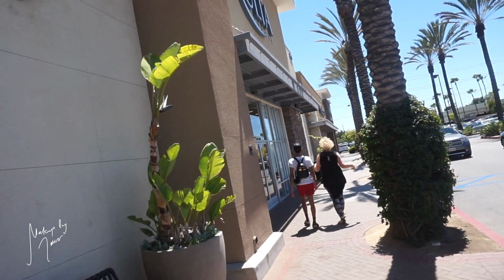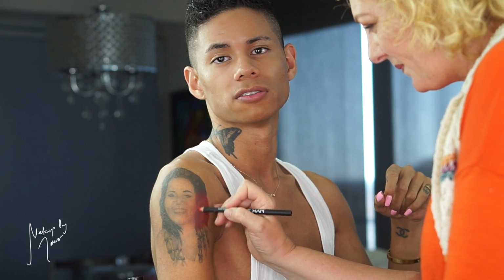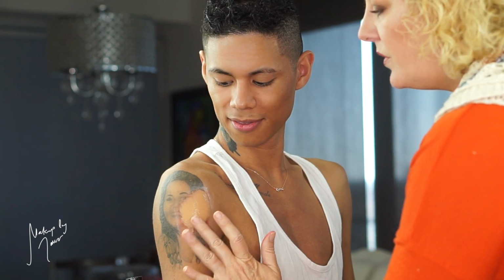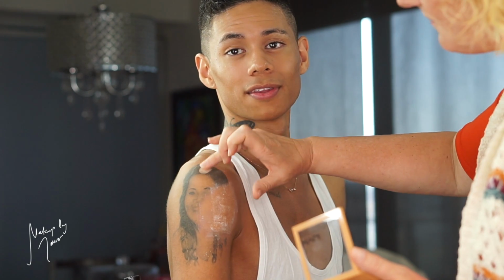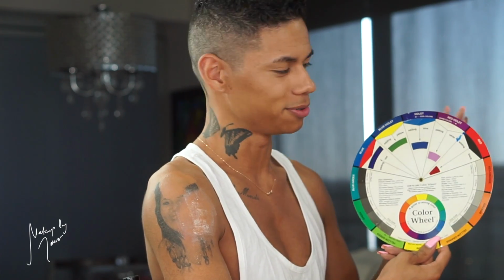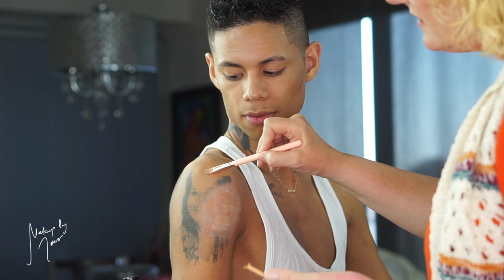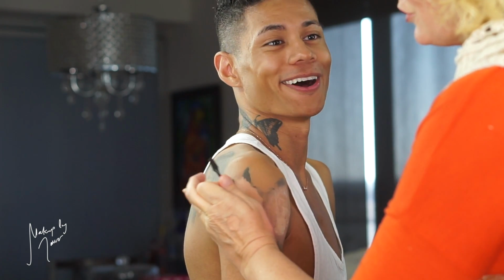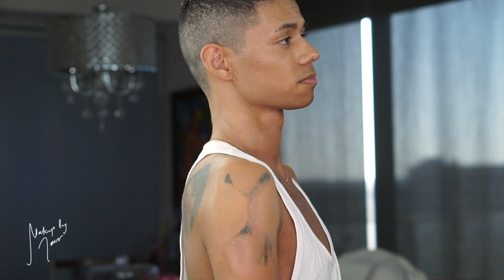How to Cover Tattoos & Bruises | feat. NYX + Dermablend + Corn Starch!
Hi everyone! Here's a fun collaboration with YouTube influencer

Here’s a video on how to cover tattoos & bruises using items that range from things you can find around the house to drugstore and luxury products.

PRODUCTS USED |
NYX Suede Matte Lip Pencil, Orange County
Rimmel London Moisture Renew Lipstick, 660 In Love With Ginger
Corn Starch
Baby Powder
NYX Conceal Correct Contour Palette, Medium
RCMA No Color Powder
Dermablend Cover Crème, Warm Beige
Sephora, Bright Set Powder
ABH Lip Palette
MAC Fix+

CREDITS |
Color Club, Feathered Hair Out To There
Camera: Sony a5000
Lens: Sony 50mm f/1.8
Diva Ring Light Nebula LED
Edited using | iMovie 10.0.9